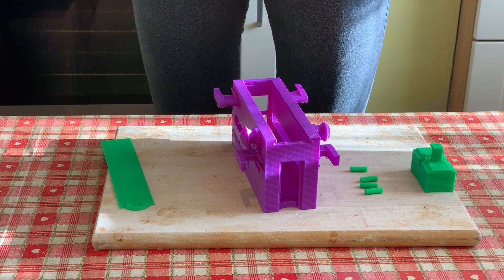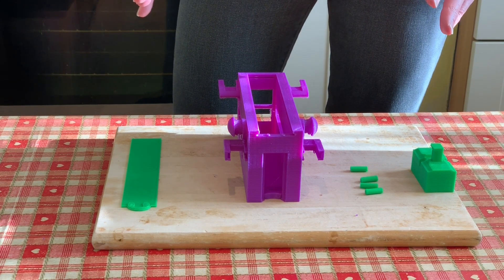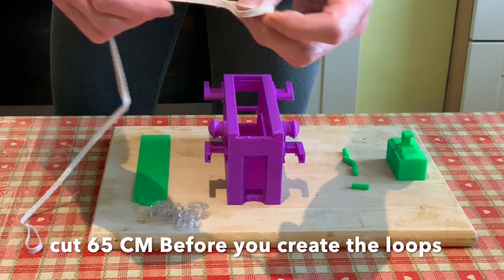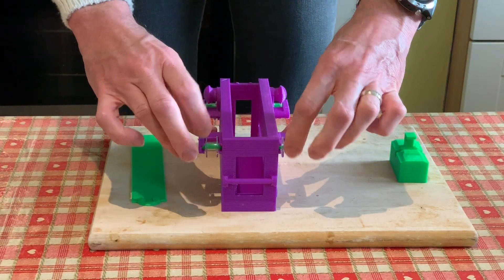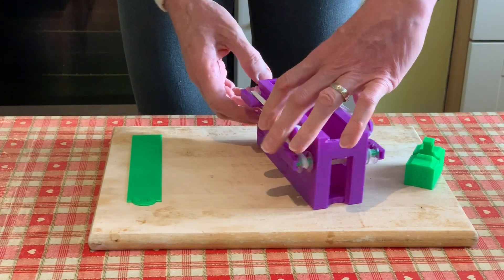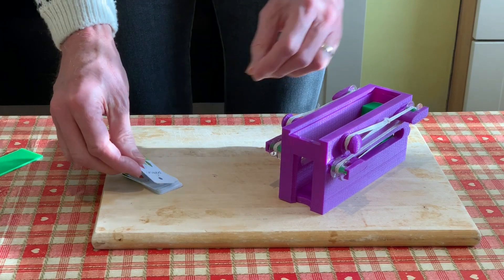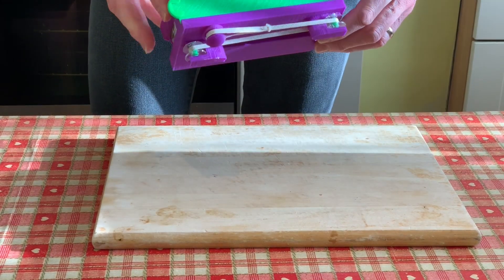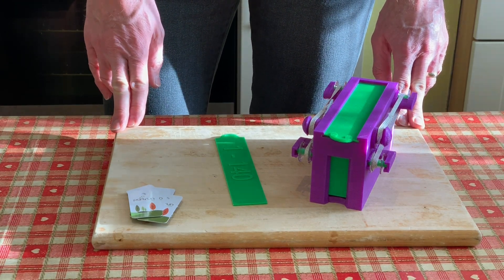Parkrun Finishing Token Dispencer Mark 5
This gives instructions for assembling and using the parkrun finishing token dispenser Mark 5